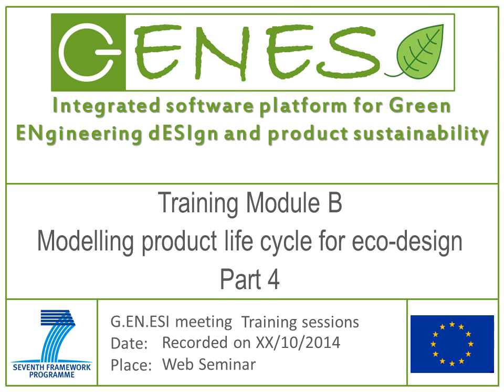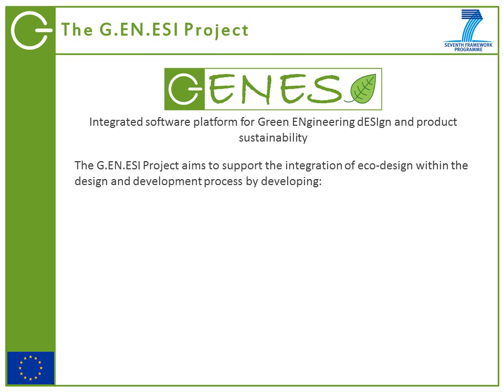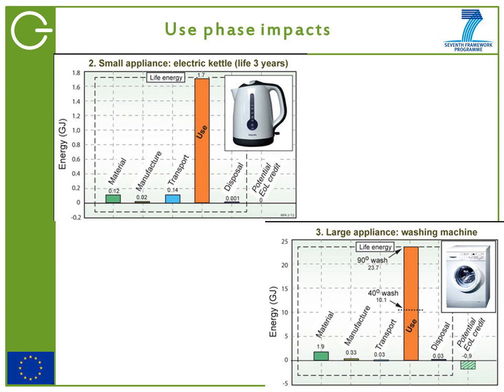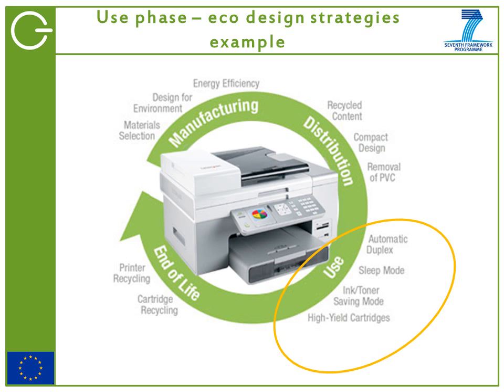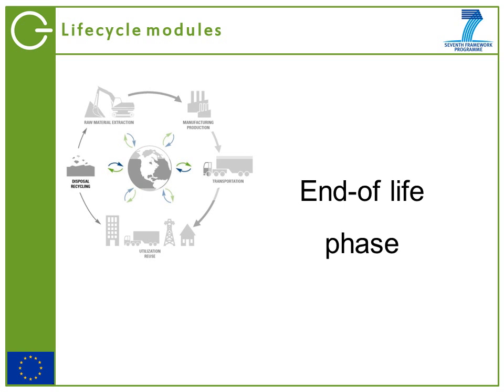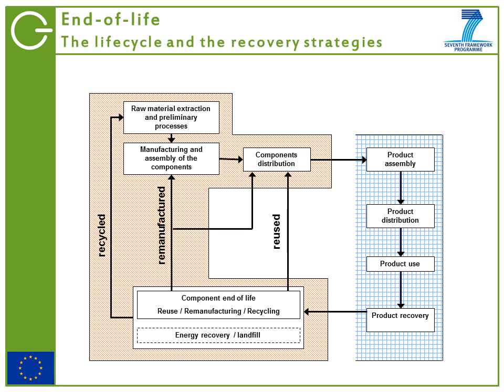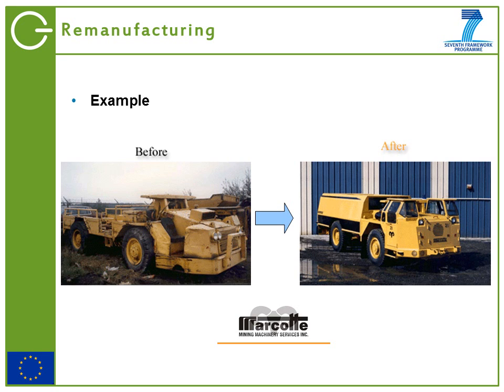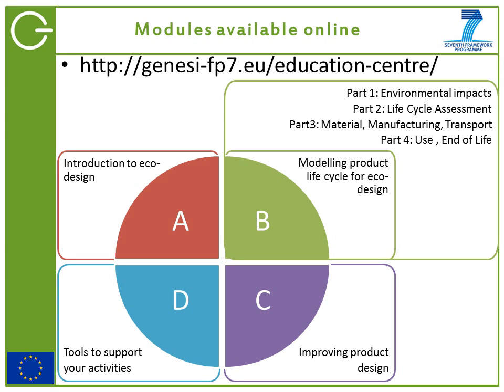Module B Part 4- Use, End of life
Module B: Modelling product life cycle for eco-design:
Part 1: Environmental impacts
Part 2: Life Cycle Assessment
Part 3: Material, Manufacturing, Transport
Part 4: Use , End of Life